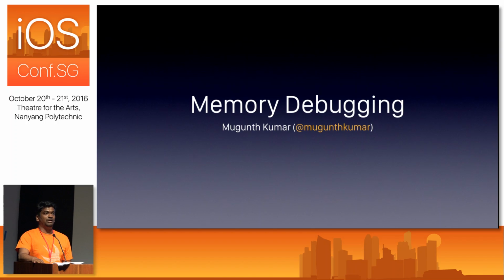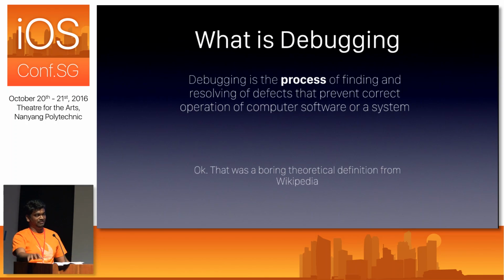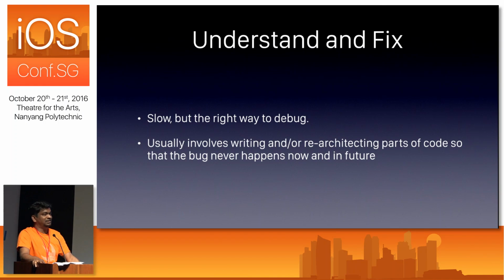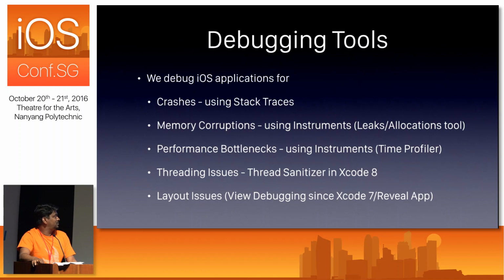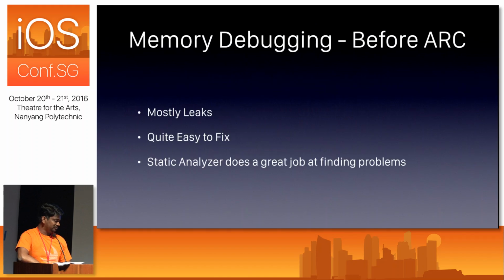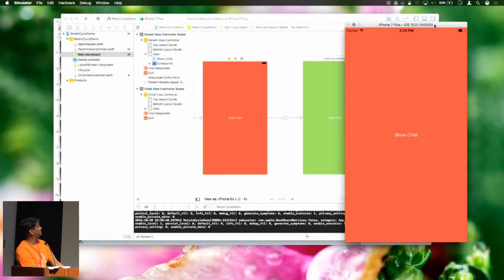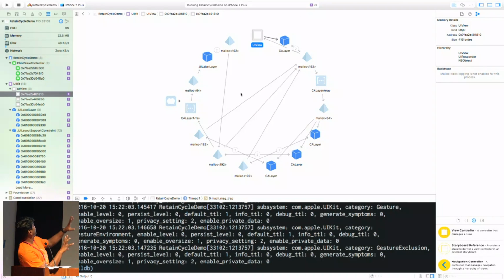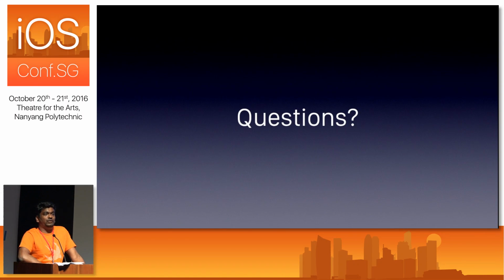Memory Graph Debugger - iOS Conf SG 2016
Speaker: Mugunth Kumar (@MugunthKumar)

Mugunth is a co-author of popular iOS programming book iOS Programming Pushing the Limits.

He wrote MKStoreKit, MKNetworkKit and many other open-source iOS libraries. Some of his work include developing iOS apps for startups like Found, Squiryl, RedMart etc.